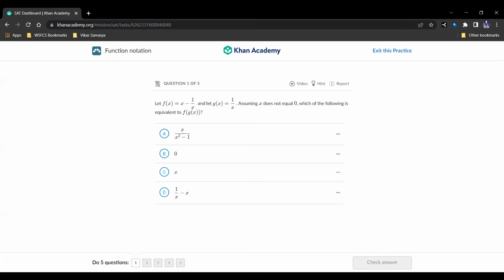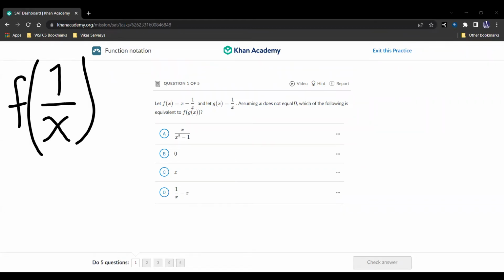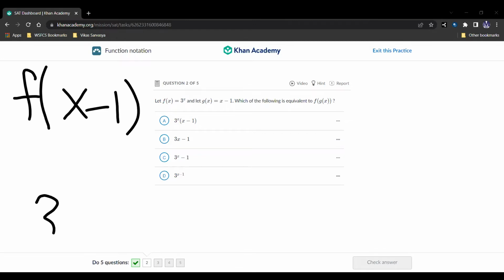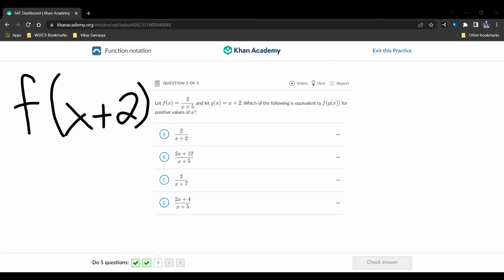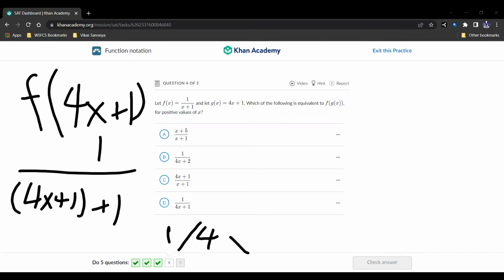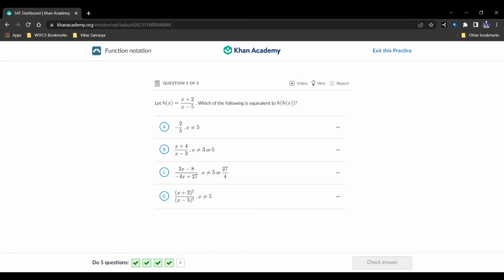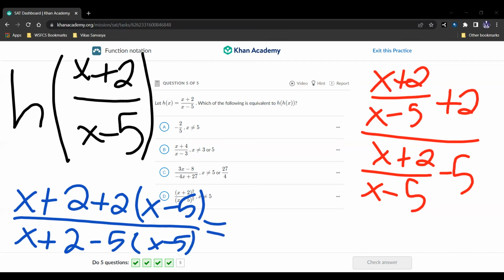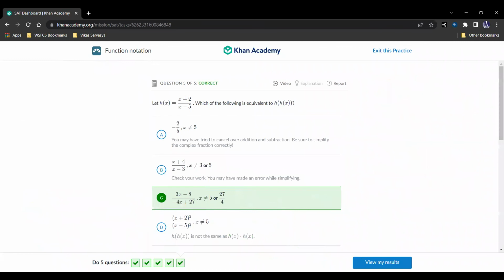SAT Math Review: Function Notation (S0, E23)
By a 1590 Scorer (800 Math, 790 RWL)! This video the SAT Math Review for Function Notation. This video was by Vikas Sarvasya.